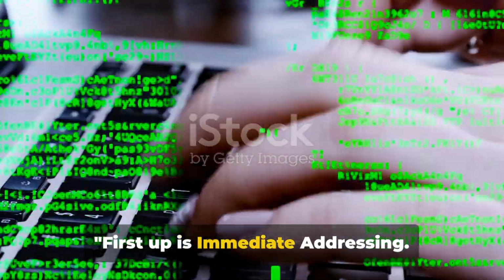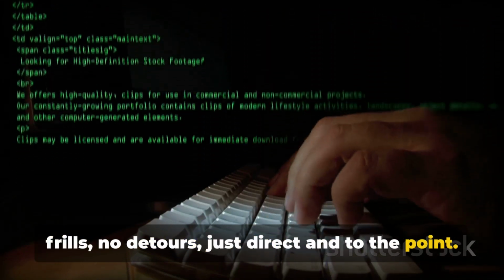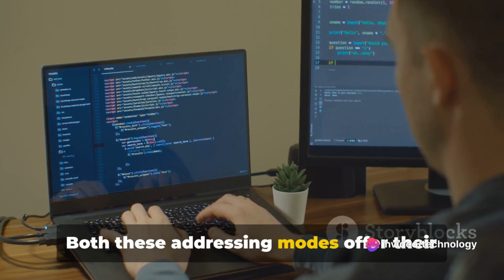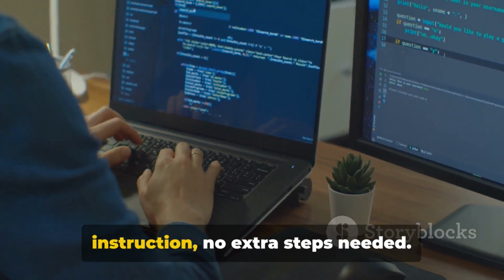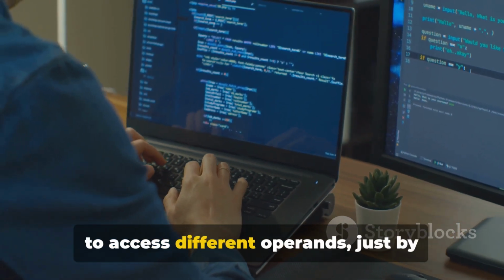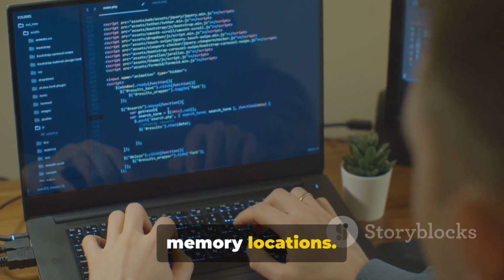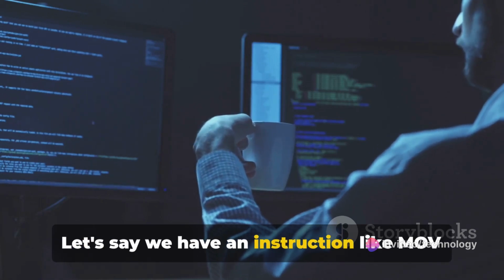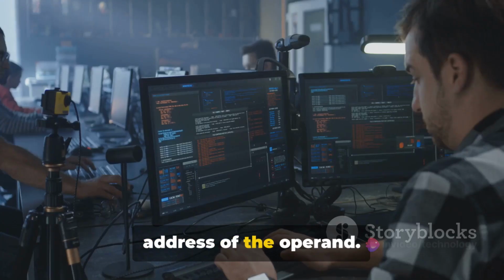Addressing Modes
Addressing modes in computer architecture define how the CPU generates the effective address of an operand in memory during the execution of an instruction. Different addressing modes provide flexibility and efficiency in accessing data and instructions. Here are some common addressing modes:

Immediate Addressing:

The operand is specified explicitly in the instruction. For example, MOV AX, 5 means move the immediate value 5 into the AX register.
Register Addressing:

The operand is the content of a register. For example, MOV AX, BX means move the content of the BX register into the AX register.
Direct Addressing:

The operand is the content of a memory location directly specified by an address. For example, MOV AX, [1234] means move the content of the memory location at address 1234 into the AX register.
Indirect Addressing:

The operand is the content of the memory location whose address is stored in a register. For example, MOV AX, [BX] means move the content of the memory location whose address is in the BX register into the AX register.
Base-Register Addressing:

Similar to register addressing, but an offset is added to the content of the register. For example, MOV AX, [BX + 10] means move the content of the memory location at address (BX + 10) into the AX register.
Indexed Addressing:

Similar to base-register addressing, but an index register is used instead of a base register. For example, MOV AX, [SI + 8] means move the content of the memory location at address (SI + 8) into the AX register.
Relative Addressing:

The operand is specified by a displacement relative to the address in the program counter (PC). It is often used for branching instructions. For example, JMP LABEL means jump to the address calculated by adding the displacement to the current value of the program counter.
Base-Register Relative Addressing:

A combination of base-register and relative addressing. It involves adding a displacement to the content of a base register. For example, MOV AX, [BX + 20] means move the content of the memory location at address (BX + 20) into the AX register.
Indexed Relative Addressing:

Similar to base-register relative addressing, but an index register is used instead of a base register. For example, MOV AX, [SI + 12] means move the content of the memory location at address (SI + 12) into the AX register.
These addressing modes provide flexibility in programming and allow efficient utilization of the CPU's resources. The choice of addressing mode depends on the specific requirements of the instruction and the desired efficiency of memory access.